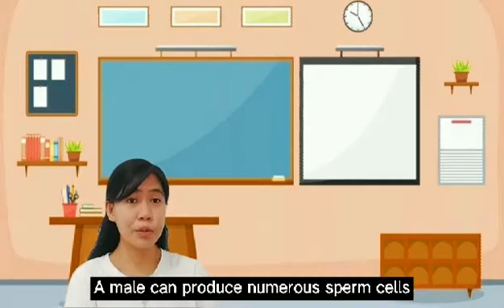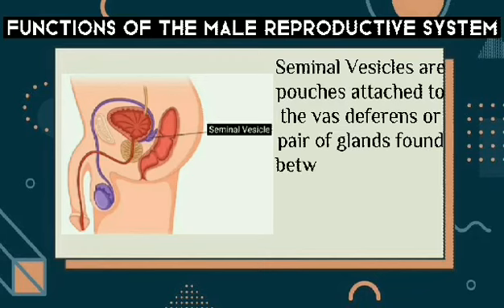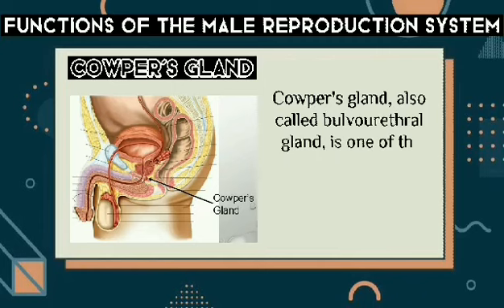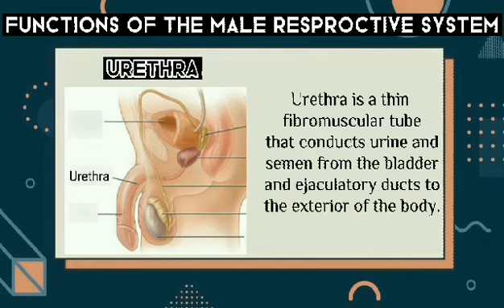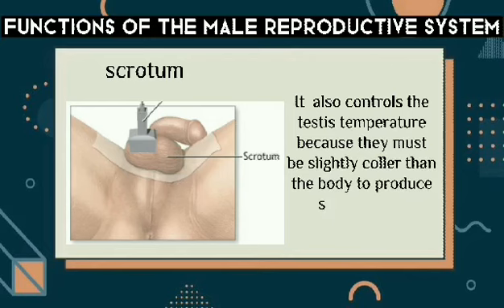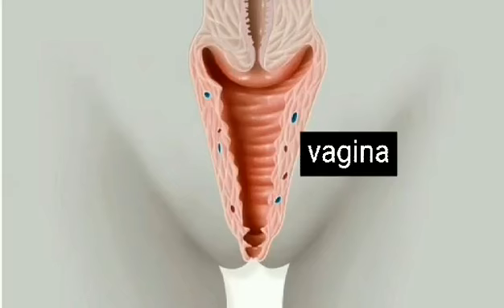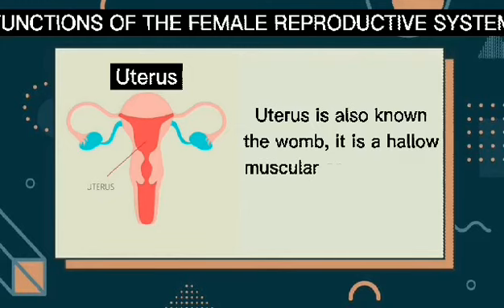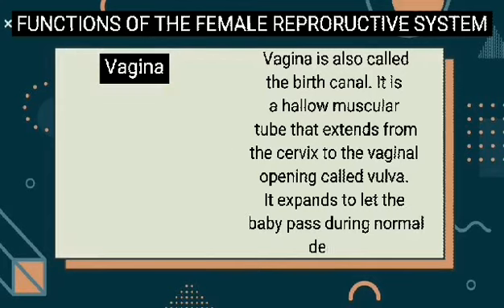| Video Lesson Workshop| LSJFI: Beed Students| Entry no. 13